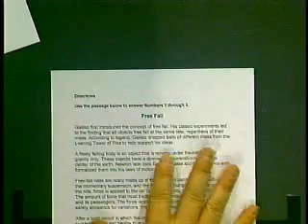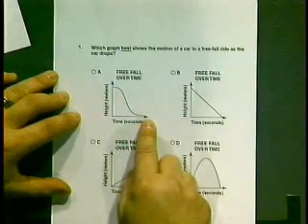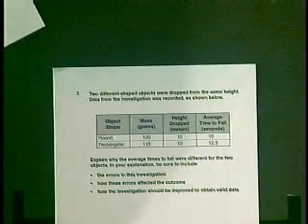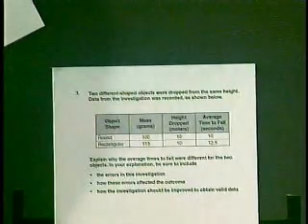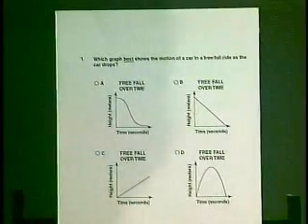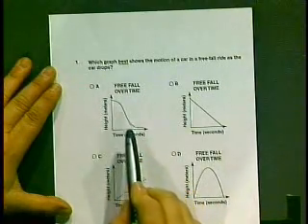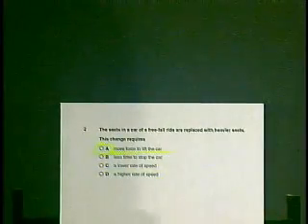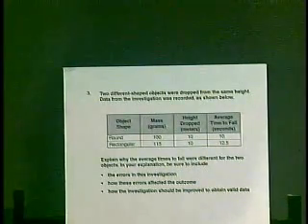MSA Prep Elementary Science Episode 1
Prince George's County Public Schools helps students prepare for the science portion of the Maryland School Assessments.